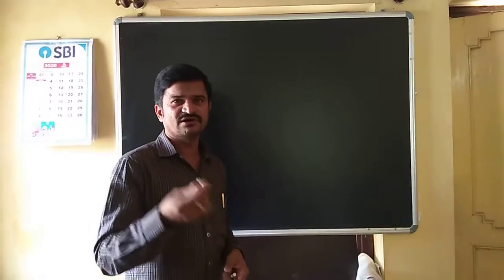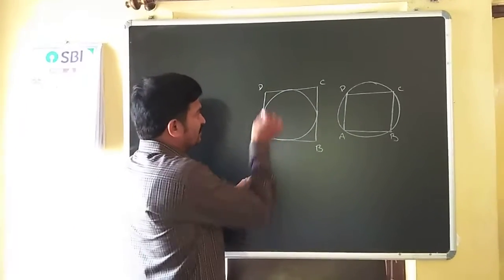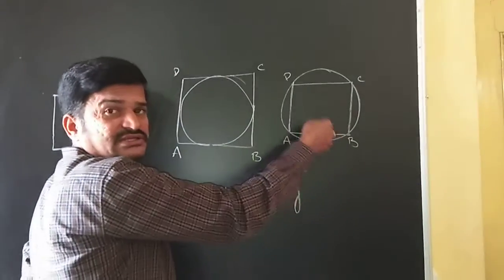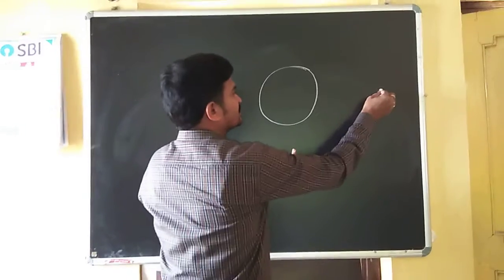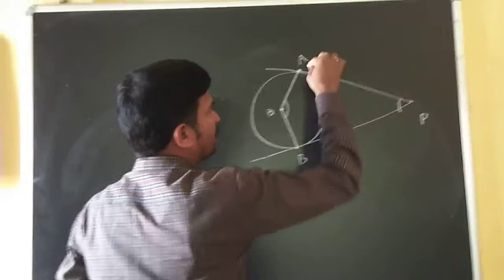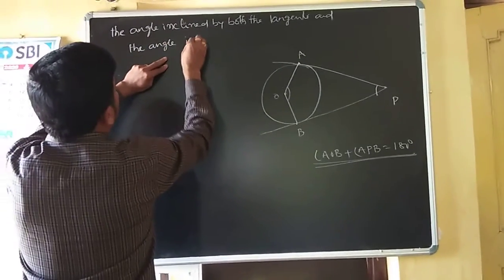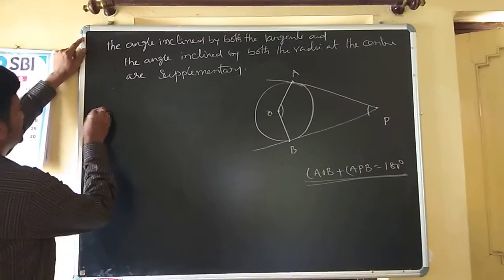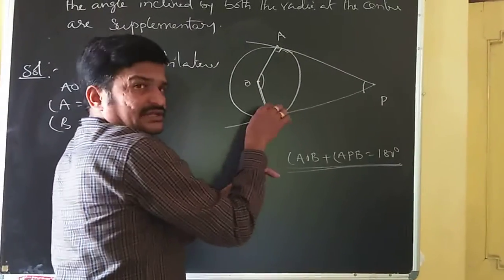Class 10 cbse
Circles (cont)